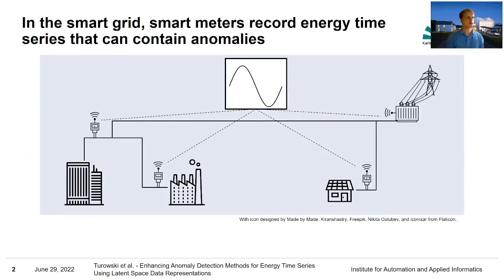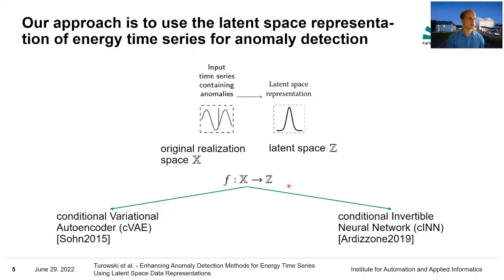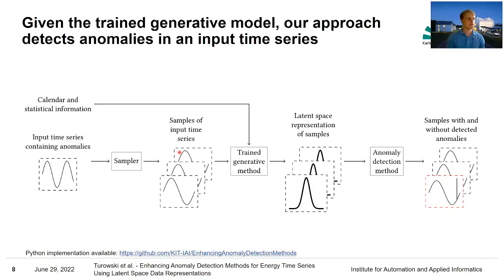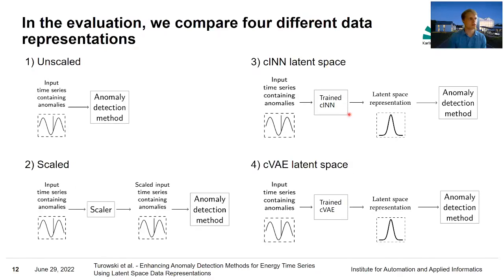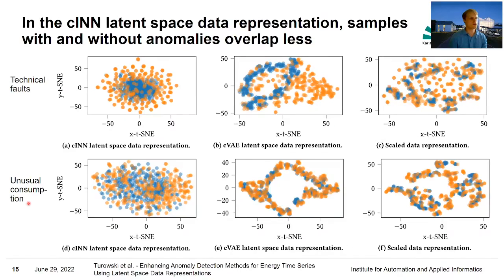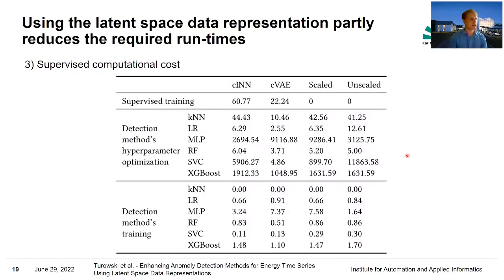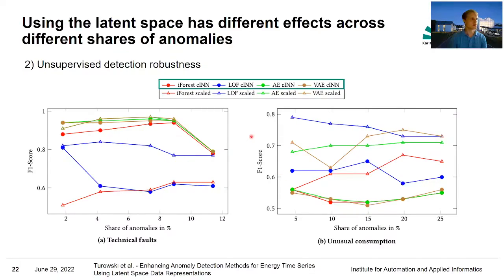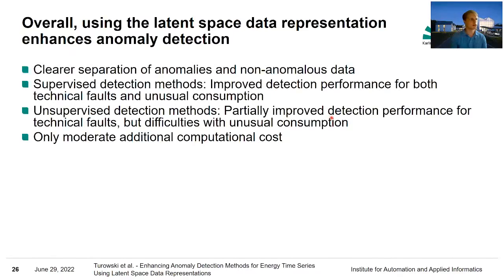Enhancing Anomaly Detection Methods for Energy Time Series Using Latent Space Data Representations